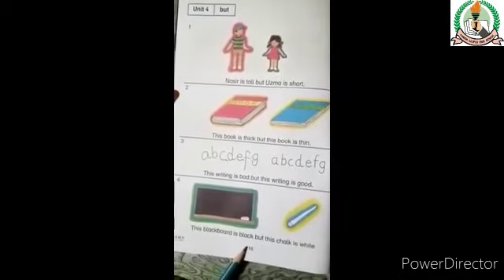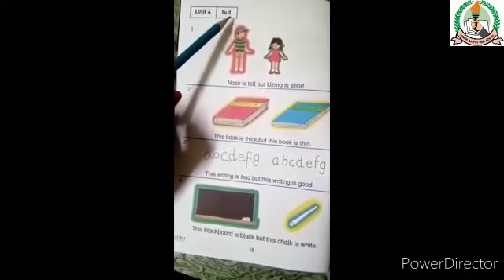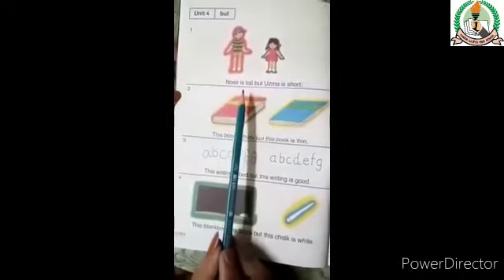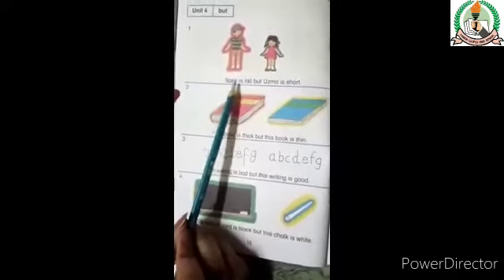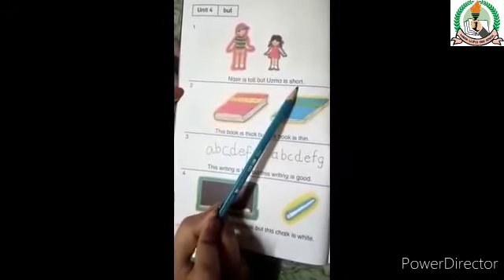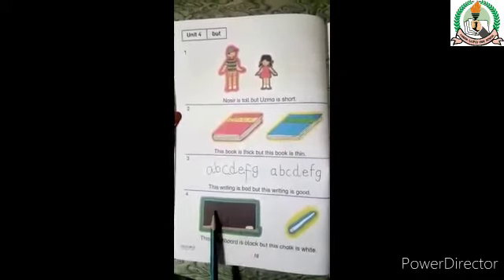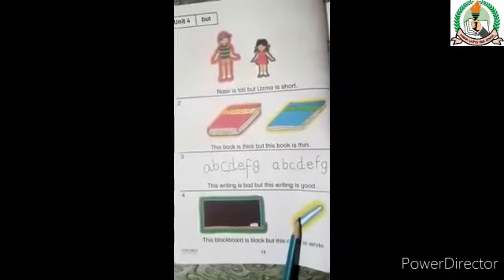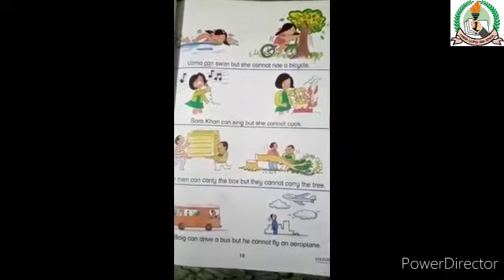Class 1 N A E Lecture 13